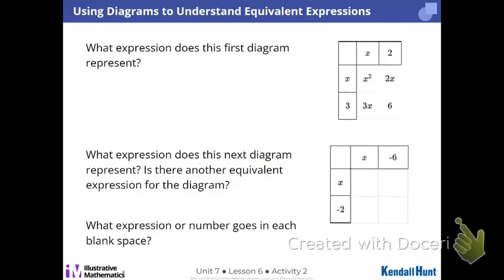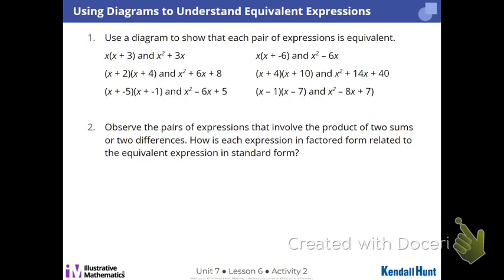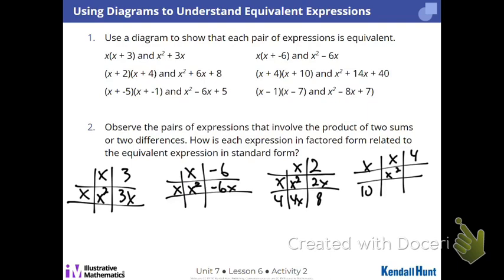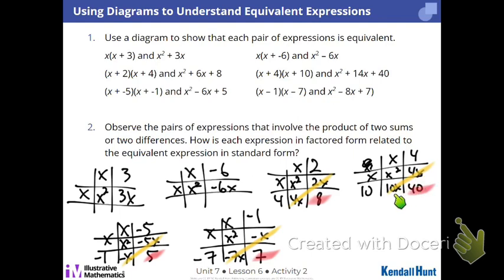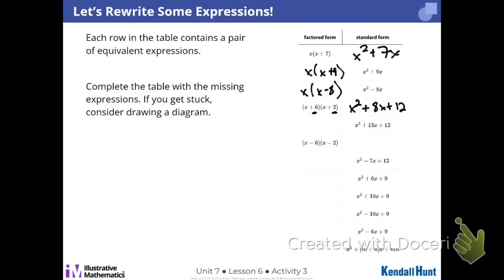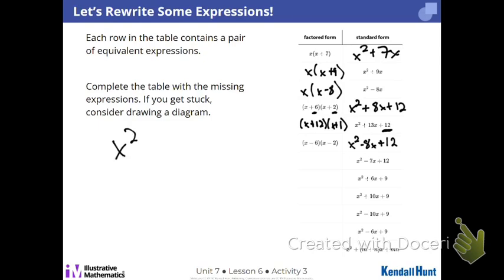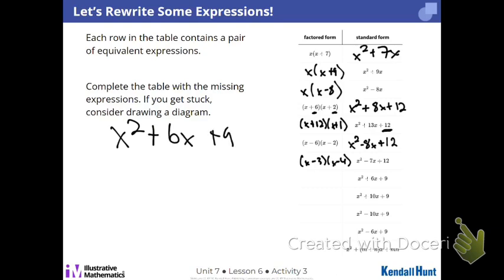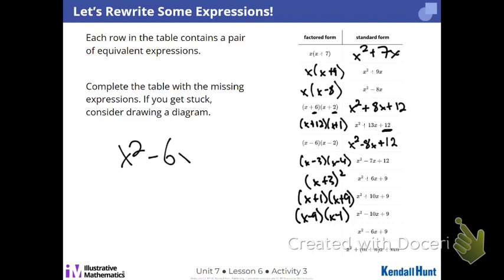Standard form to factored form Quadratics Algebruh